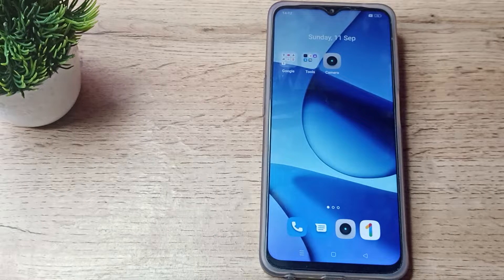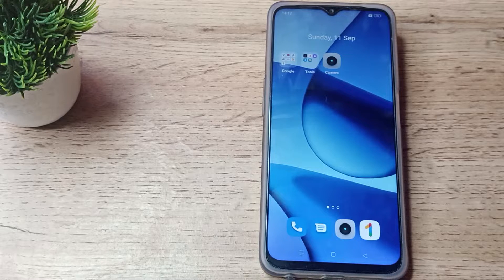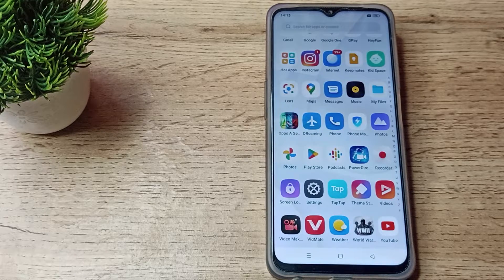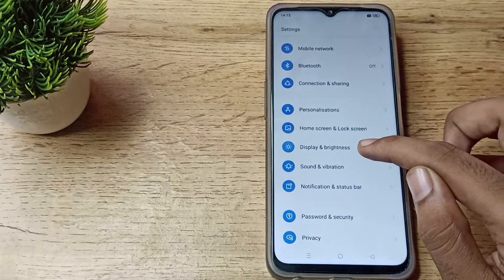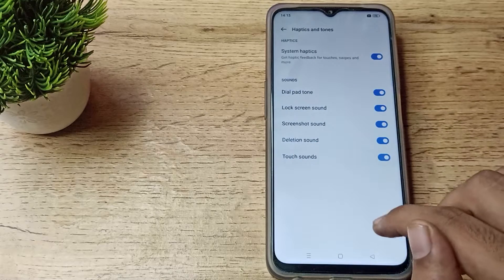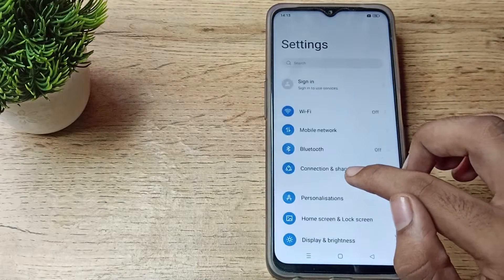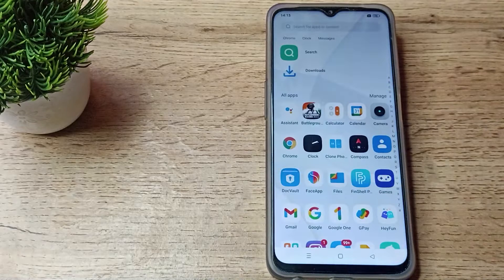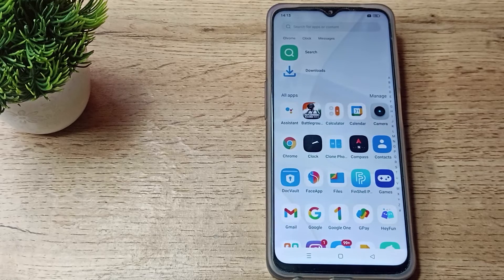Screen Tap sound setting in realme c33 phone,How to enable